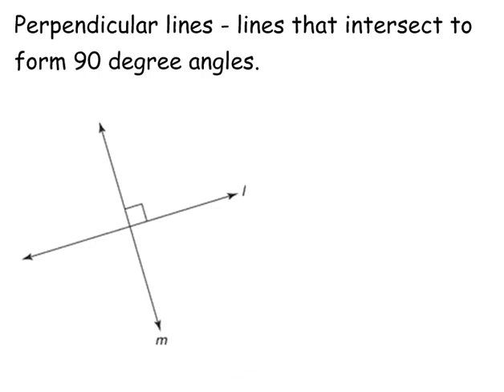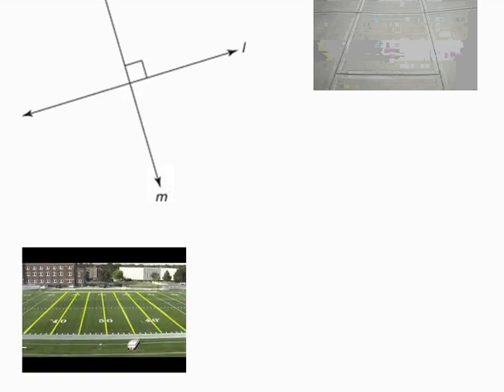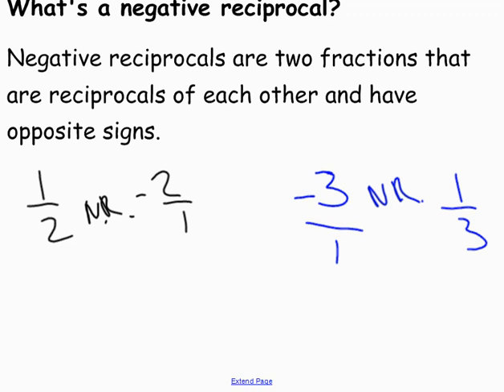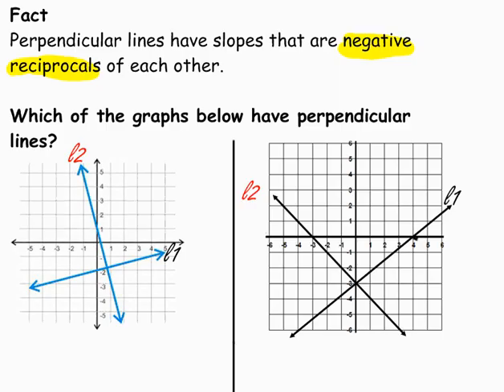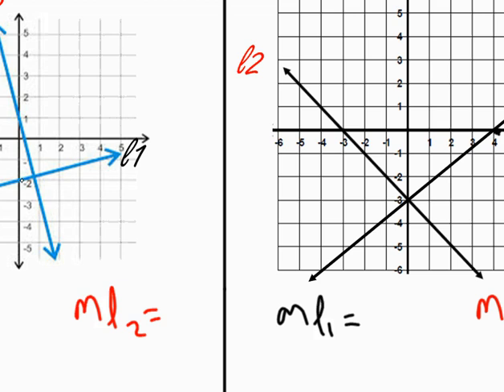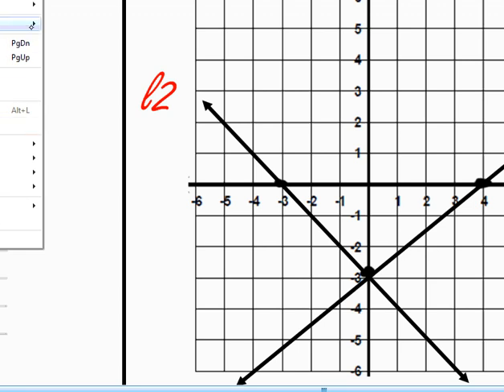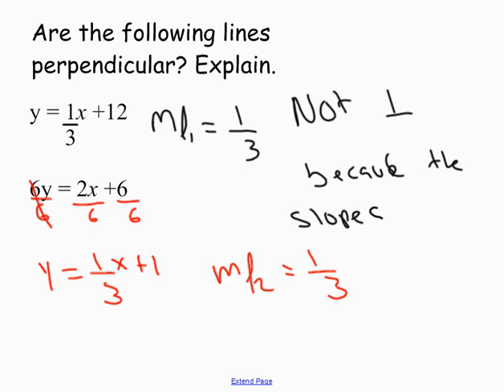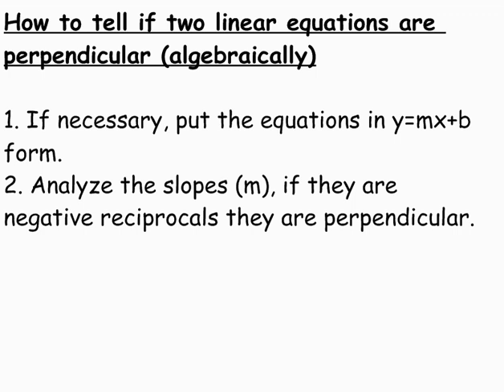Determining if two lines are perpendicular (Graphically and Algebraically)